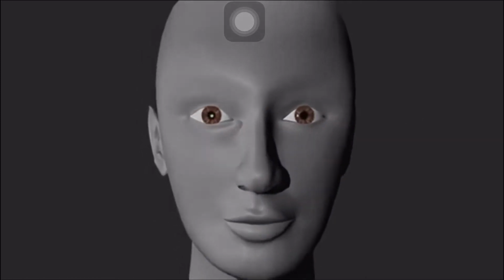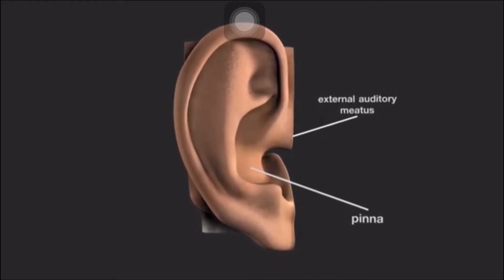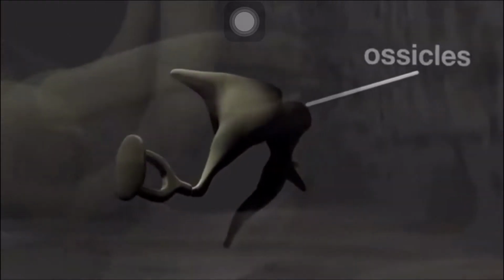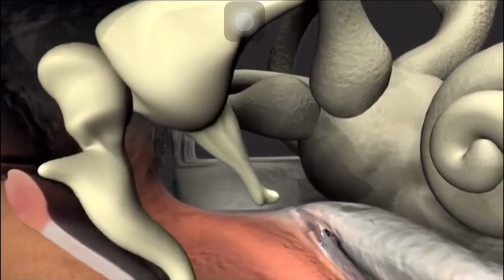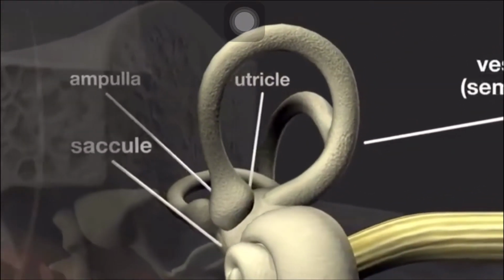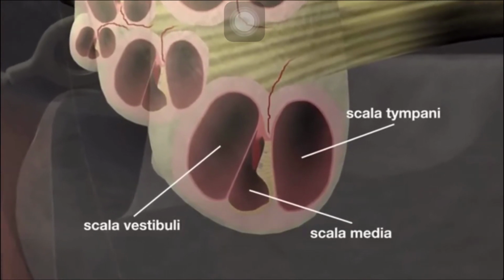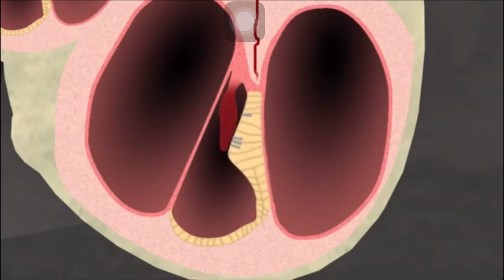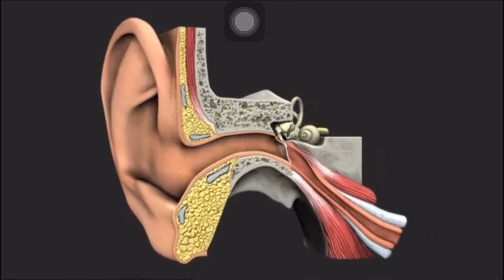Very beautiful Ear Anatomy video